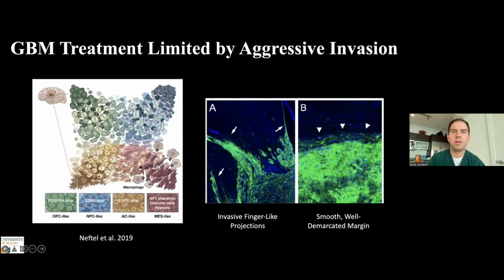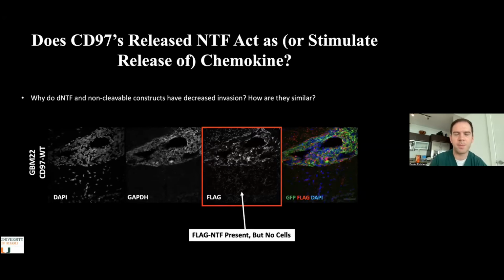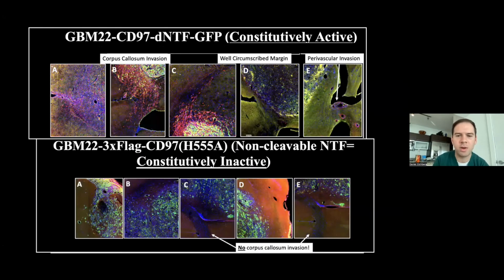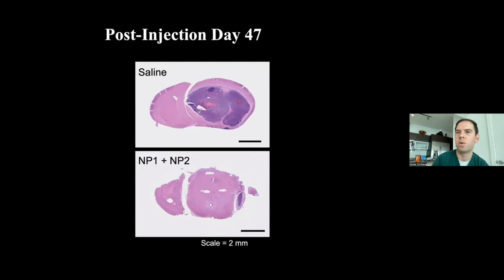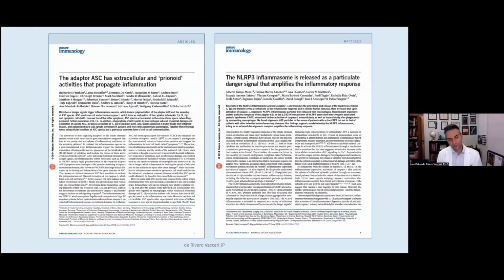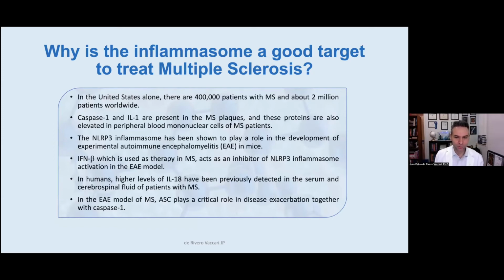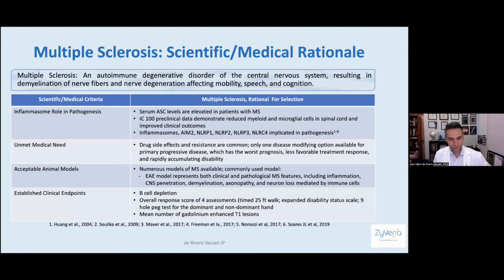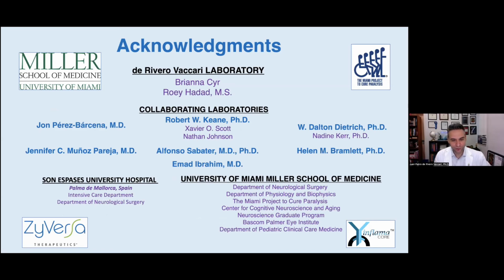05 05 2022 GRAND ROUNDS